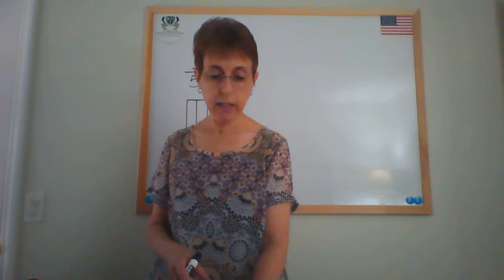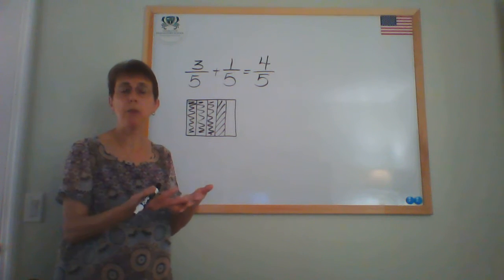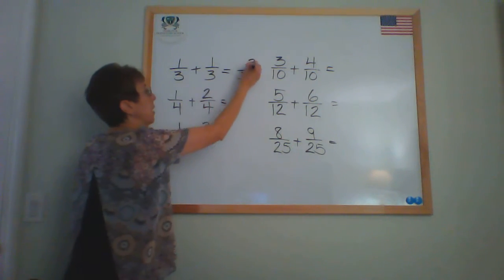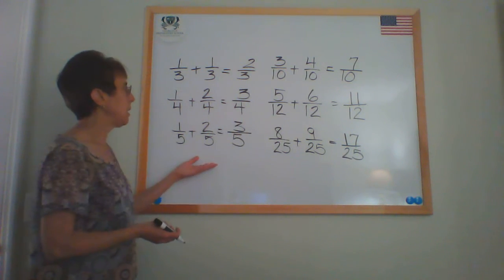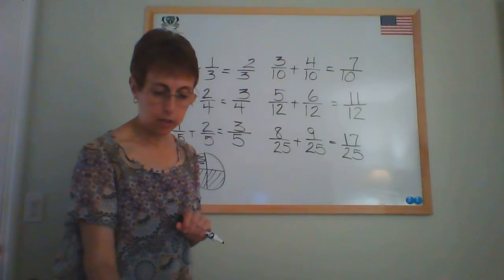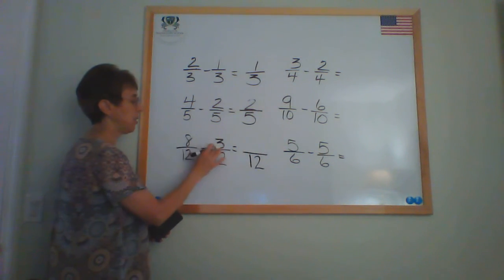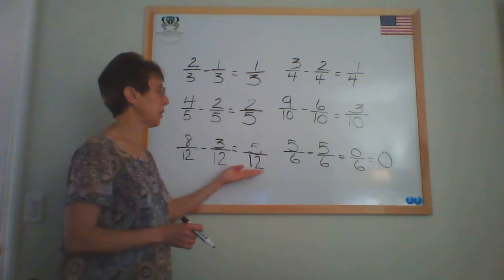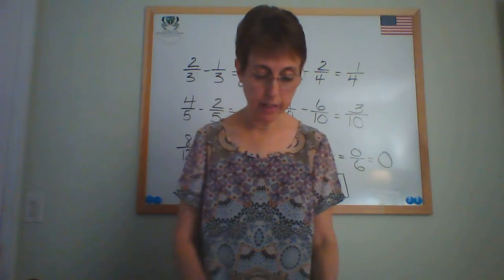grade 4 math April 22